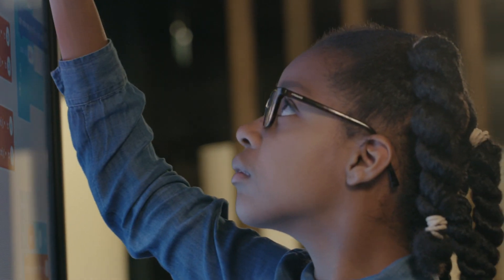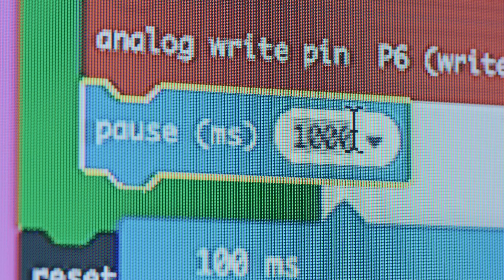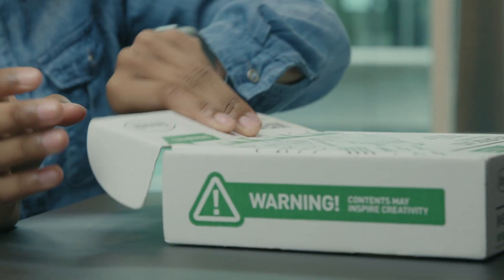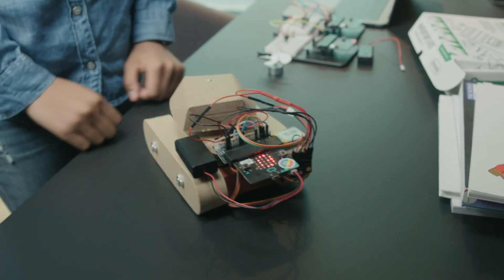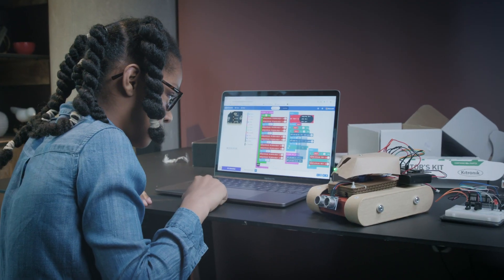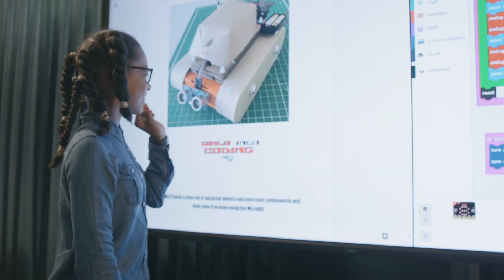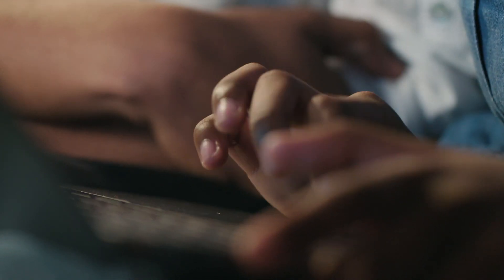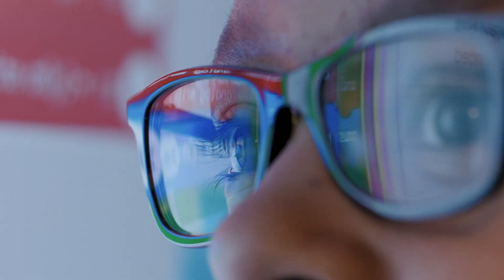11 Years Old and Running Coding Workshops for Girls – Meet Avye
Avye’s on a mission to become a visible role model for young people, by inspiring more girls to get into coding and to get involved with technology. Watch her story here.